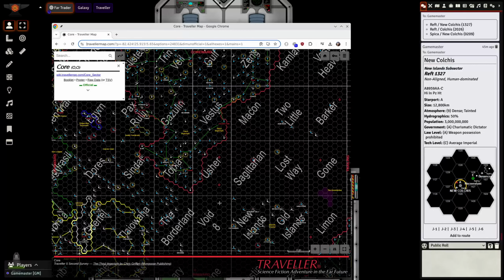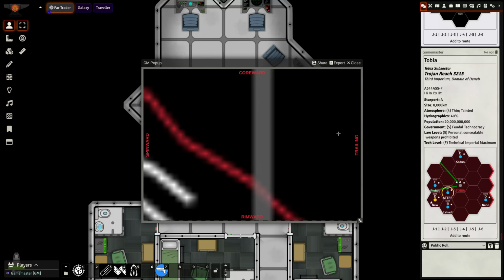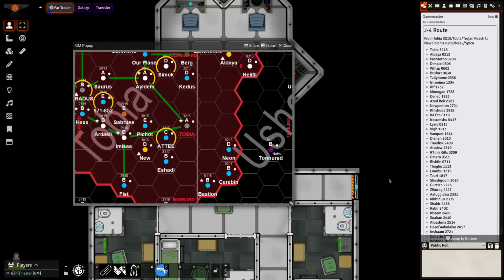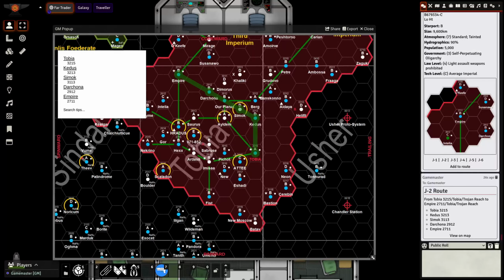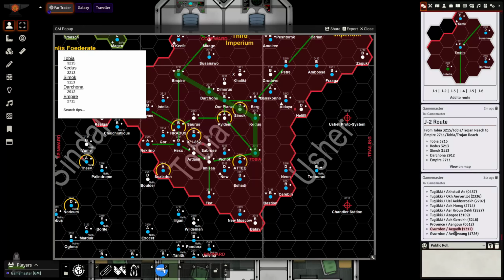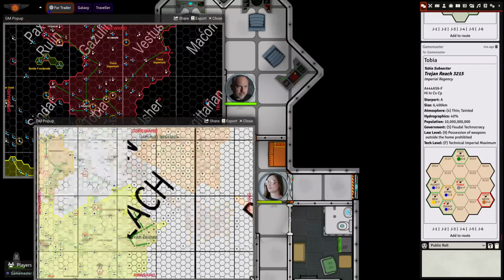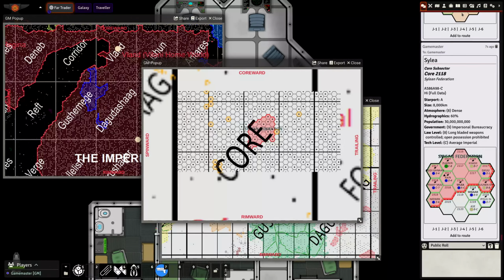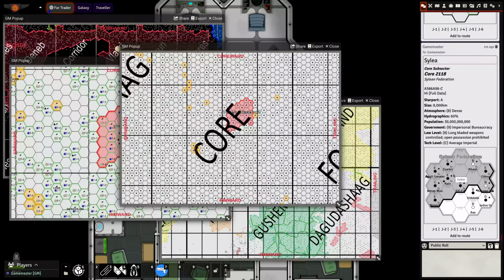Traveller Map Tools for FoundryVTT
Traveller Map Tools is a Foundry module which allows integration from the Traveller Map website directly into Foundry. You can search for systems, display UWP data, show star maps and plot routes all without leaving the VTT.

I am not associated with Traveller Map in any way, I simple wrote an integration for it within FoundryVTT.

Though Traveller Map Tools can be used with my Mongoose Traveller system for Foundry, it can also be used with any other system. It is currently entirely system independent.